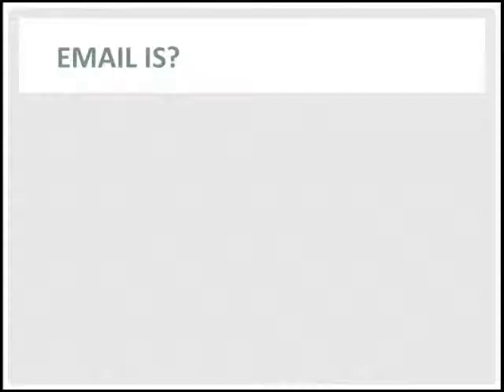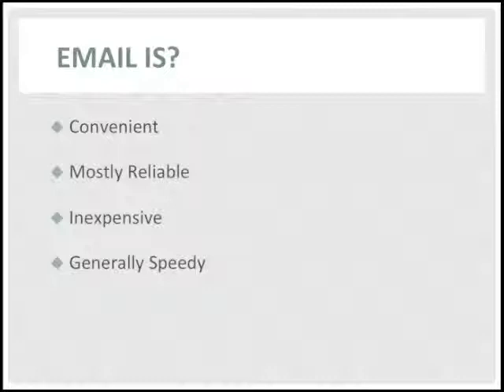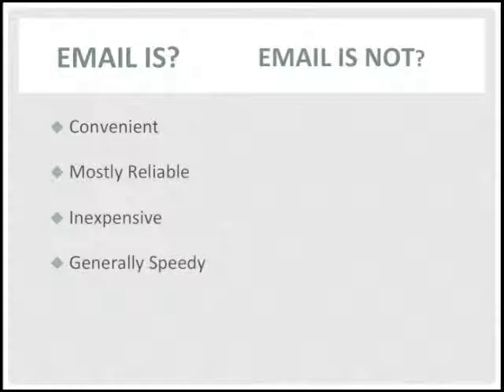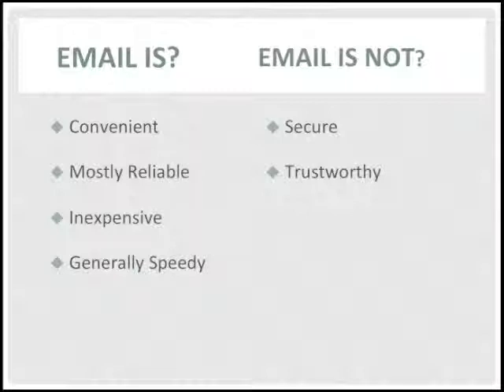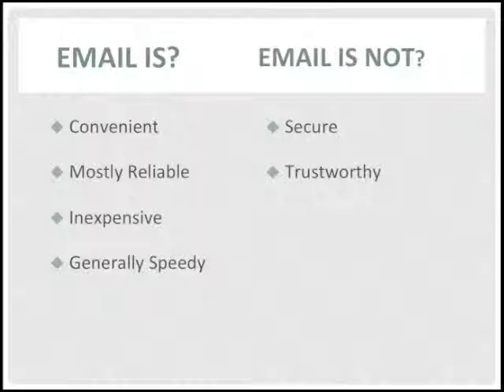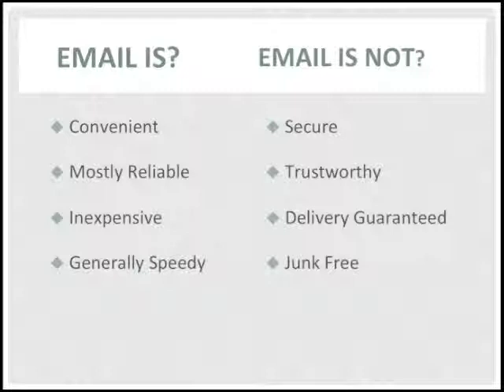How Email Works Introduction by Steve Swaney, President at Fort Systems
This is a series of video blogs I've created based on a presentation I gave at Florida State University to a graduate level class for Computer Systems Administrators.

In this short presentation, I'll explain how email is processed and delivered.  This may help to troubleshoot email delivery problems.